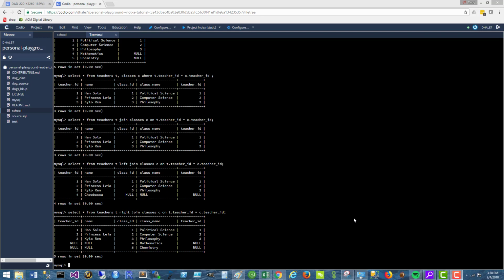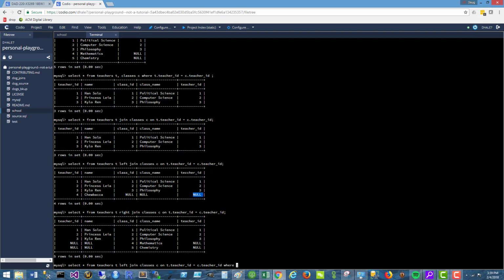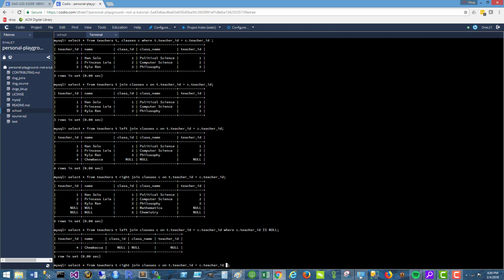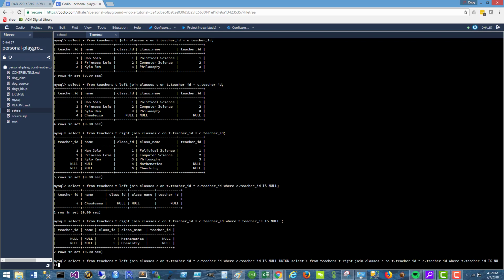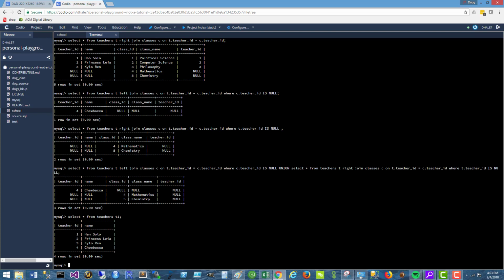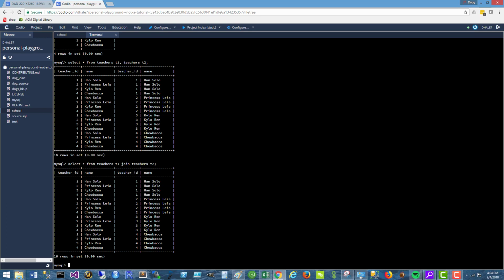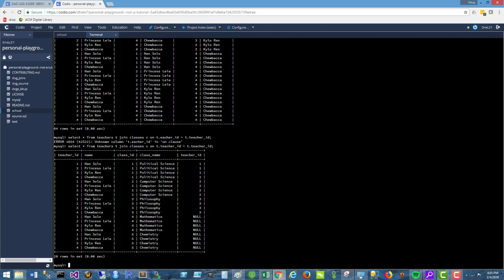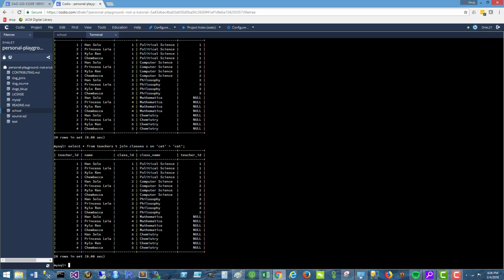DAD-220 Joins Part 5 - Join Tricks and Bugs